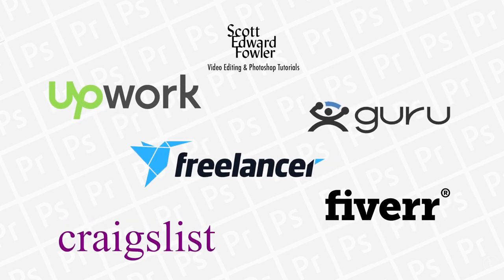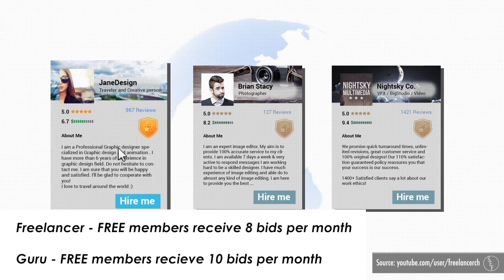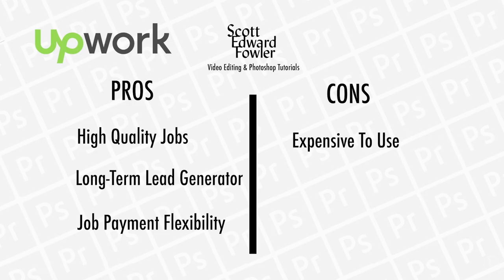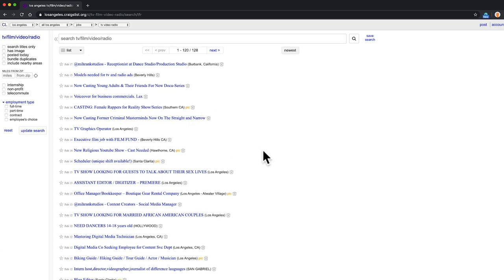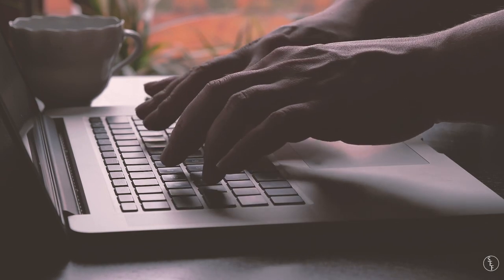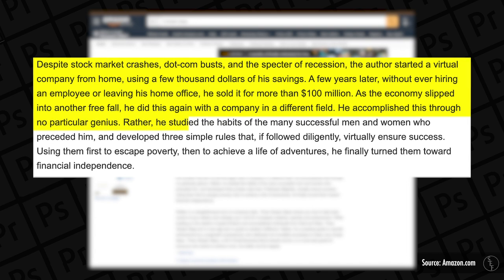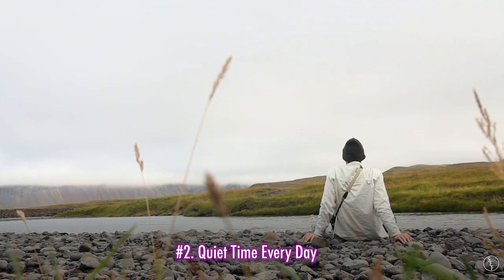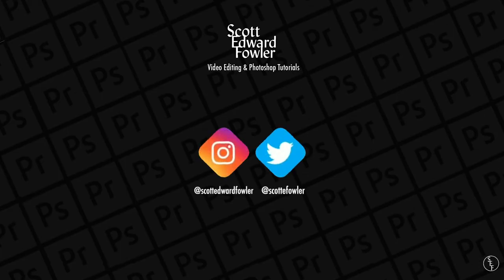3 BEST [FREELANCE] WEBSITES IN 2022 // How To Find Freelance Gigs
Are you looking for freelance gigs? In this video I’ll show you my 3 best freelance websites for video editors in 2022 as well as other creative fields. You’ll learn which sites are the best suited for beginners on a budget. Plus, I go through the top freelancing sites for part-time or even full-time professionals and show you how to find freelance gigs. So if you're thinking about how can I expand my freelancing business, all while being able to work from home, then this is the perfect video for you!

You’ll learn the pros and cons of Upwork, Fiverr, and Craigslist for freelancing work and how to get paid to edit videos. Each site has their own unique benefits and disadvantages. I'll walk you through commission rates, hourly vs paid per project gigs, and steps to take for job payment protection. You’ll also see why sites like Guru and Freelancer are a great place to get started when working within a limited budget. Both sites give FREE members between 8 to 10 bids a month, which is far better than their competitors.

Next, I’ll discuss the best freelancing tips for starting a business. I believe it's vital to have an understanding of what it takes to build a small freelancing business before you can jump right in. I'm always trying to learn new things from successful people, and apply anything I can to my business. I recently just read an amazing book, “Three Simple Steps”, by Trevor Blake which chronicles his journey from growing up in poverty to eventually creating multiple multi-million dollar businesses. His book outlines his three step process that he uses, which helped reshape and reform his mindset, and business strategy to achieve incredible success. I've become very inspired by his book, and I already started using his three steps in my every day life and business. Hopefully you'll enjoy it as much as I have :)

[Freelance] 3 Things I Wish I Knew Before I Started Freelancing

Sections:

1:14 - Guru & Freelancer 2022 (Top freelancing websites for beginners on a budget)

1:40 - Fiverr Freelance (Pros & Cons)

2:30 - Upwrok Freelance (Pros & Cons)

4:04 - Craigslist Freelance (Pros & Cons)

5:45 - Learn From Others

6:27 - Three Simple Steps Book

7:58 - Step #1 - Think About What You DO Want

8:19 - Step #2 - Have Quiet Time Every Day

8:32 - Step #3 - Set Intentions, Rather Than Goals

Plus, you’ll also see videos on how to run a creative freelancing business from home!

3 BEST [FREELANCE] WEBSITES IN 2022 // How To Find Freelance Gigs